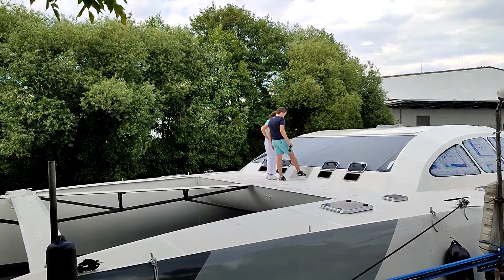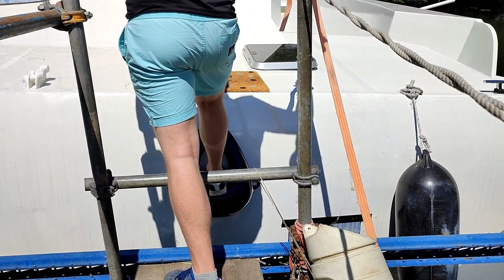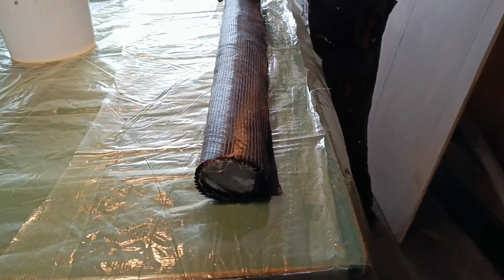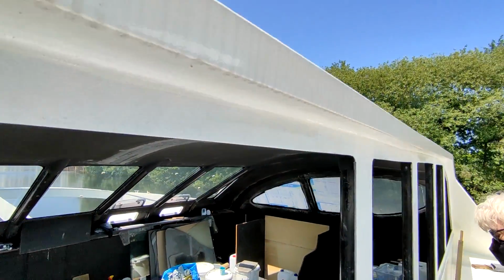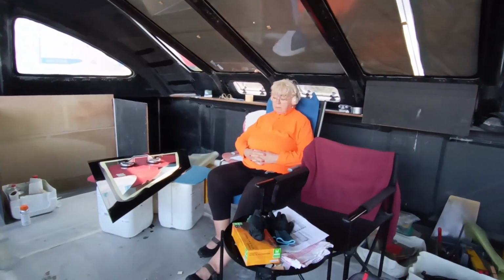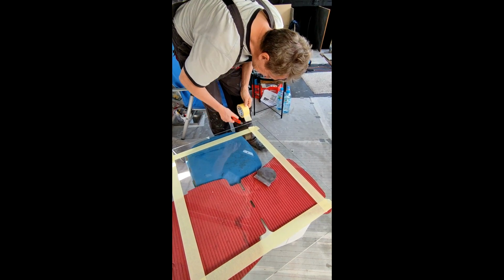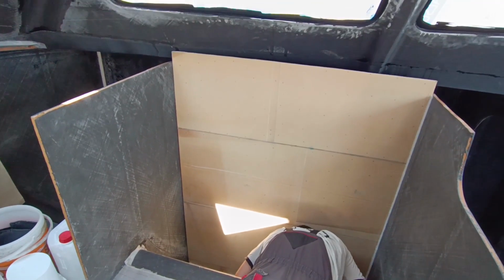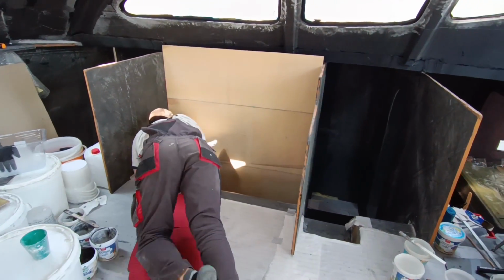08. Building 15m carbon performance catamaran - "CarbonBee"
We are building "CarbonBee" in Berlin. Measuring 15 meters in length and based on our JANU-15 design, this full-carbon catamaran is designed to combine high performance with a well-balanced level of comfort.
It is a family project—from design and construction to ultimately sailing the catamaran.
Unsatisfied with the available options on the market, we decided to design and build the catamaran ourselves, using state-of-the-art materials and technology.
"CarbonBee" is conceived as a true blue-water sailing catamaran, offering a combination of lightness, strength, power, speed, and safety. Our goal was never to create a houseboat or a "condo-maran."
We also aimed to demonstrate that building a high-tech sailing catamaran is achievable for amateur builders.
The catamaran’s two hulls will each feature two double cabins, a shower with a washbasin, and a separate toilet with a washbasin. The bridge deck will include a kitchen, a saloon, navigation area, and a helm-steering station.
"CarbonBee" will be equipped with an electric propulsion system and will have the ability to regenerate energy while sailing.
"CarbonBee" measures 15 meters in length and 9.3 meters in width, with a draft of 0.5/2.5 meters and a weight of approximately 4.3 tons. Its displacement is 6.5 tons.
Also, check out the last image in Video - 01.

Wir bauen "CarbonBee" in Berlin. Mit einer Länge von 15 Metern und basierend auf unserem JANU-15-Design ist dieser Vollkohlefaser-Katamaran darauf ausgelegt, sowohl hohe Leistung als auch ein ausgewogenes Maß an Komfort zu bieten.
Es ist ein Familienprojekt – vom Design über den Bau bis hin zum Segeln des Katamarans.
Unzufrieden mit den verfügbaren Angeboten auf dem Markt, entschieden wir uns, den Katamaran selbst zu entwerfen und zu bauen – unter Verwendung modernster Materialien und Technologien.
"CarbonBee" wurde als echter Hochsee-Segelkatamaran konzipiert und bietet eine Kombination aus Leichtigkeit, Stabilität, Kraft, Geschwindigkeit und Sicherheit. Unser Ziel war es nie, ein Hausboot oder einen "CondoMaran" zu bauen.
Wir wollten auch zeigen, dass der Bau eines High-Tech-Segelkatamarans auch von Hobbybauern realisiert werden kann.
Die beiden Rümpfe des Katamarans werden jeweils zwei Doppelkabinen, eine Dusche mit Waschbecken sowie eine separate Toilette mit Waschbecken enthalten. Auf dem Brückendeck befinden sich eine Küche, ein Salon, Navigationsecke und ein Steuerstand.
"CarbonBee" wird mit einem elektrischen Antrieb ausgestattet und kann während des Segelns Energie zurückgewinnen.
"CarbonBee" ist 15 Meter lang und 9,3 Meter breit, hat einen Tiefgang von 0,5/2,5 Metern und wiegt etwa 4.3 Tonnen. Die Verdrängung beträgt 6,5 Tonnen.
Sieh dir auch das letzte Bild in Video - 01 an.